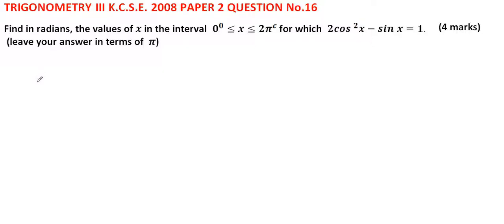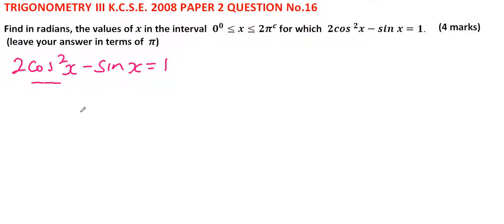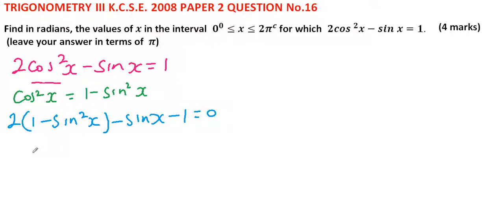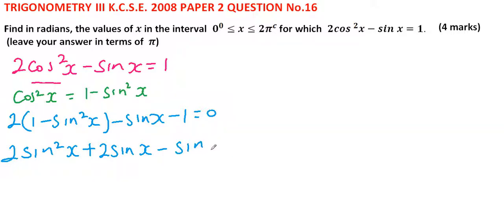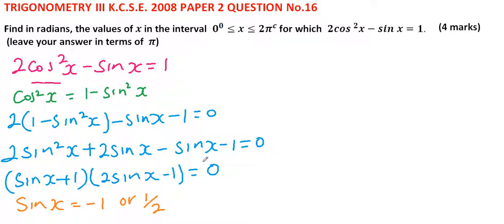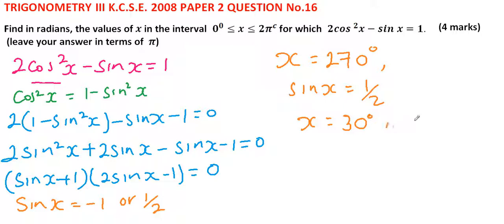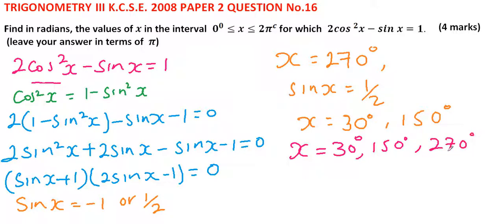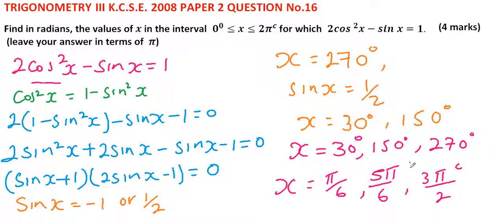2008 KCSE MATHEMATICS PAPER 2 QUESTION 16 TRIGONOMETRY